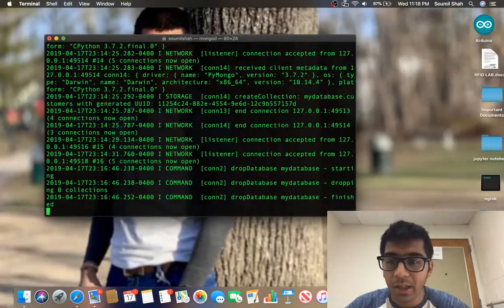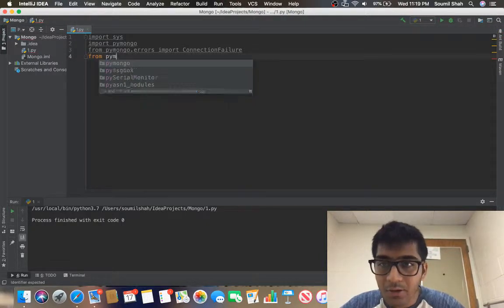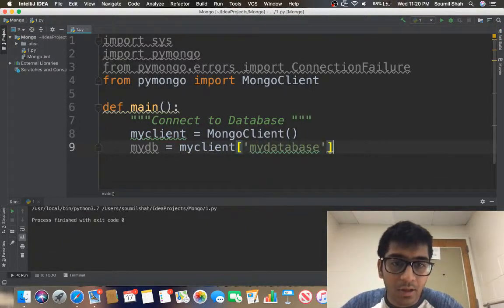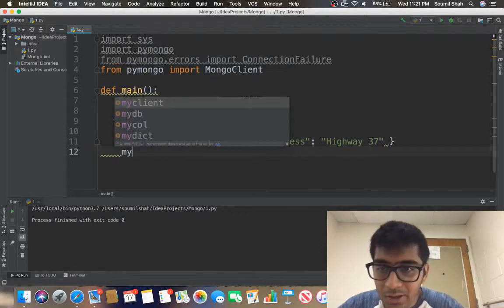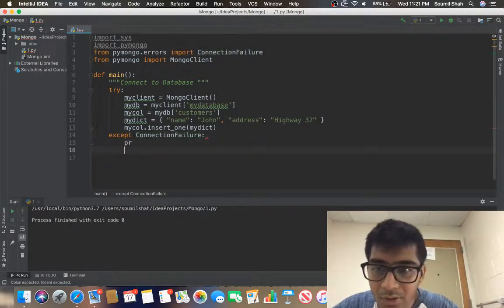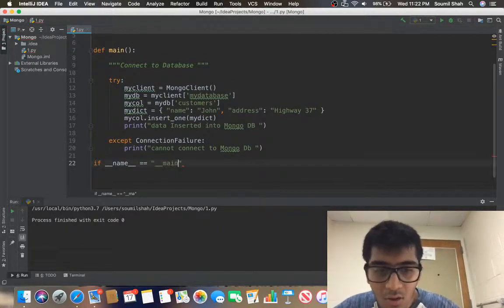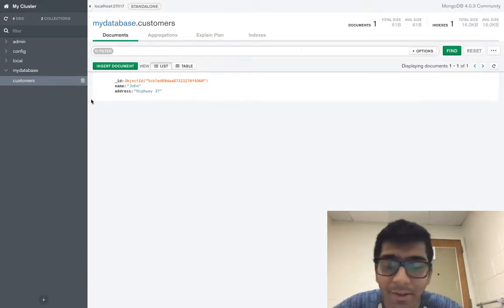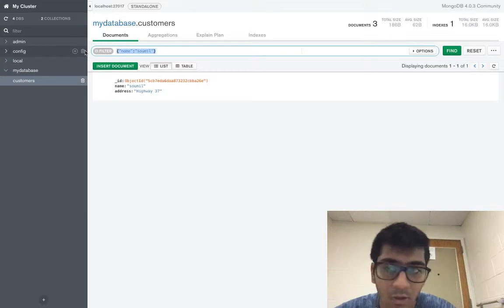Mongo DB python Tutorial 2